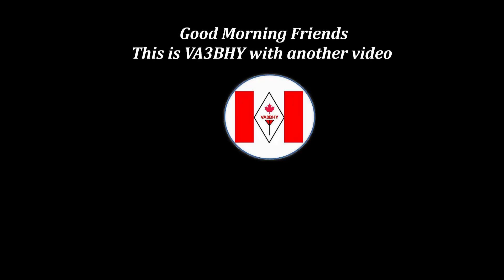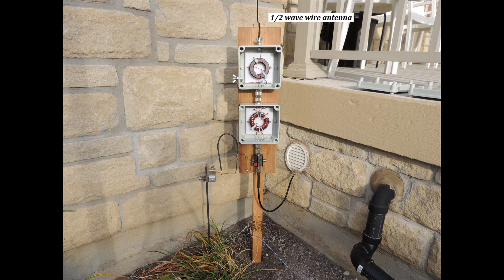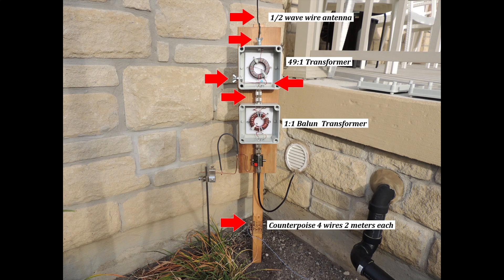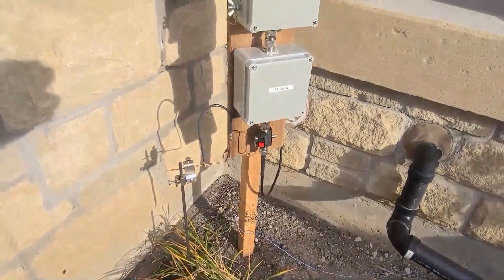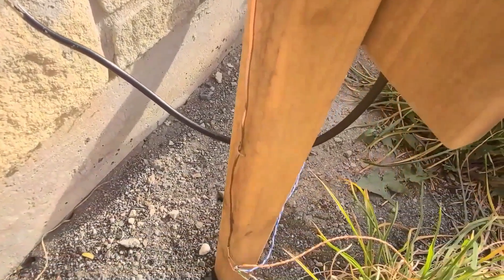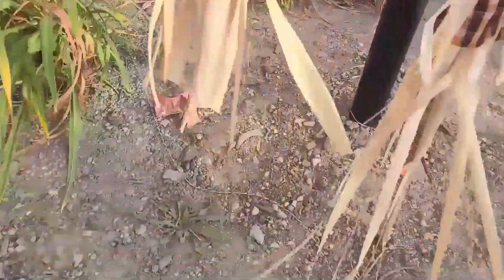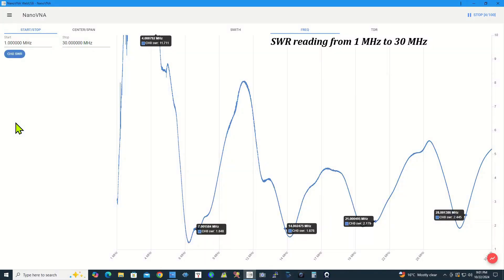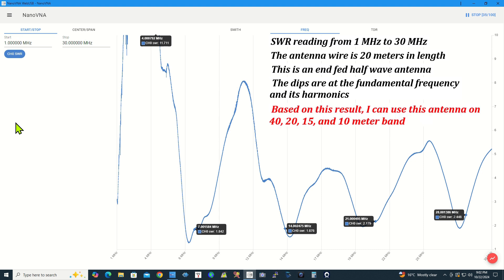EFHW Wire Antenna (20 meters of Speaker Wire)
This video is about my homemade end-fed half-wave antenna using a 22 gauge speaker wire. I made everything from scratch. At the end, you will see the SWR result of this antenna using a nano VNA. All in all, it was a good learning experience, and now I have a multi-band antenna ready for use.